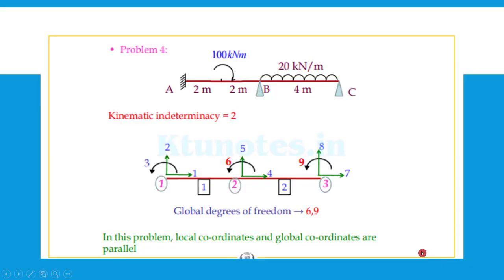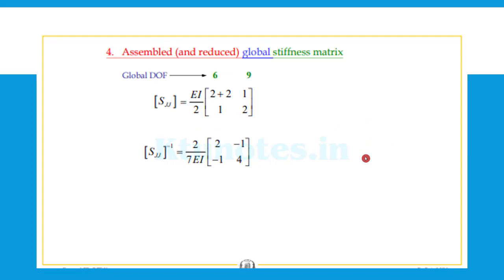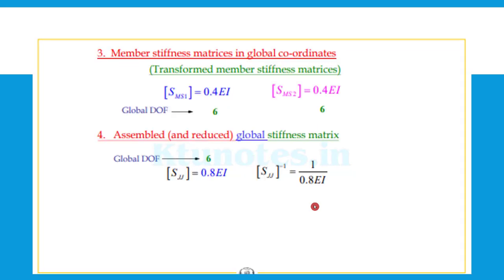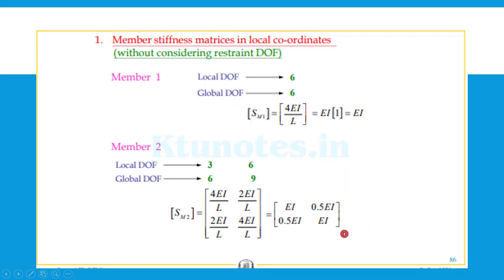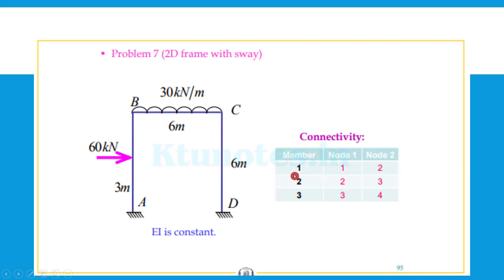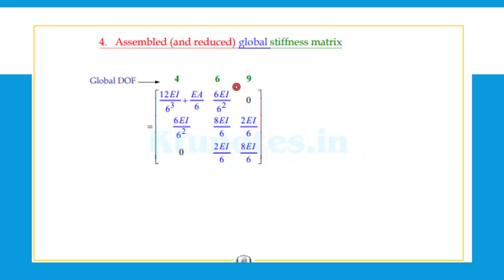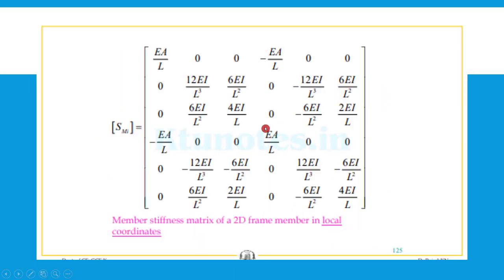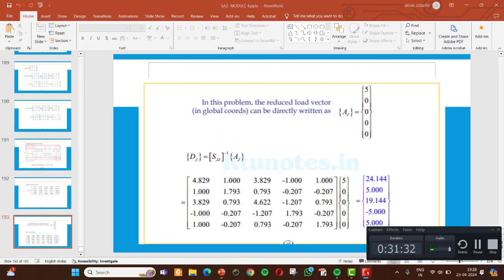Direct stiffness method class 3